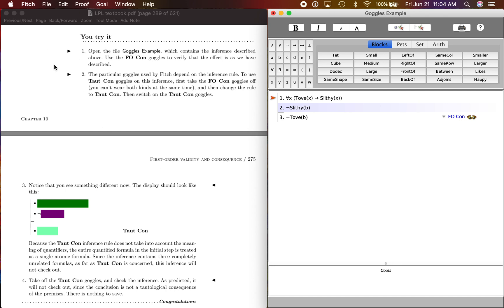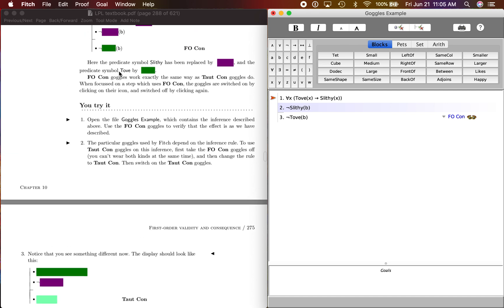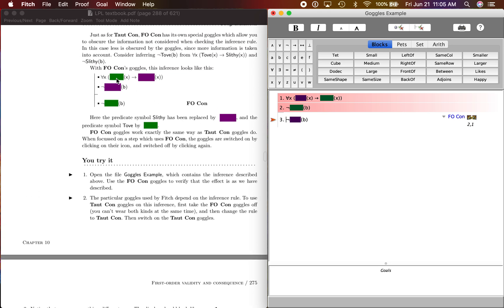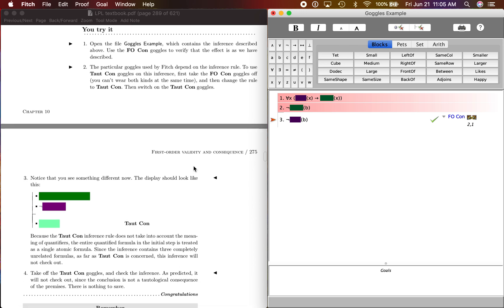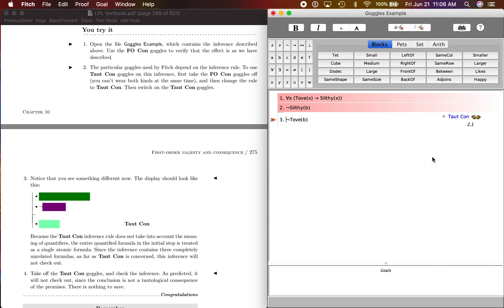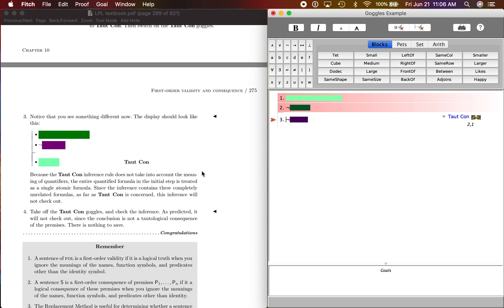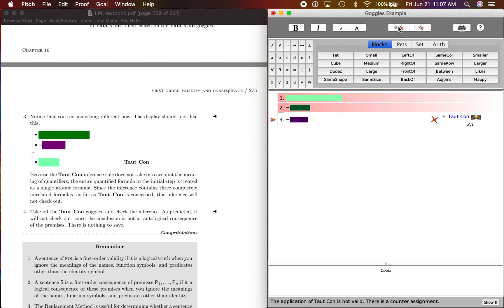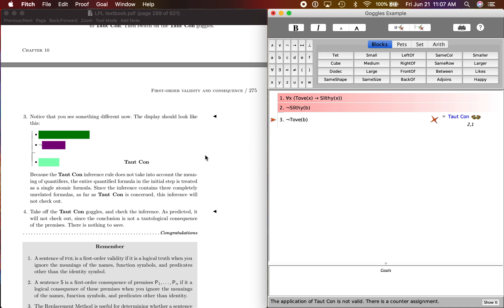LPL You Try It 10.2: Tautological Consequence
This goes through the second "You Try It" exercise in Language, Proof, and Logic section 10.2 on tautological consequence for quantification.